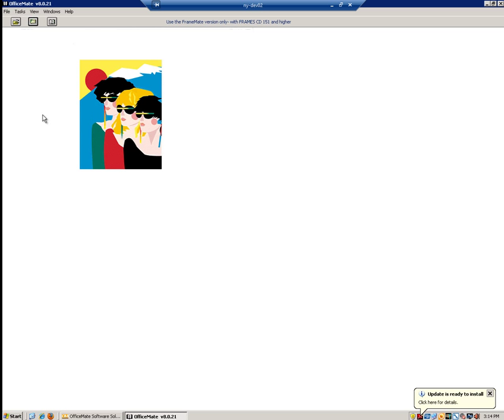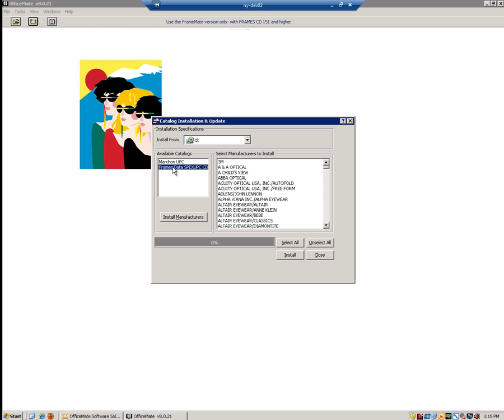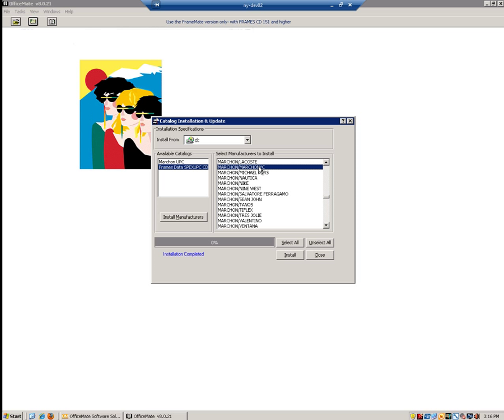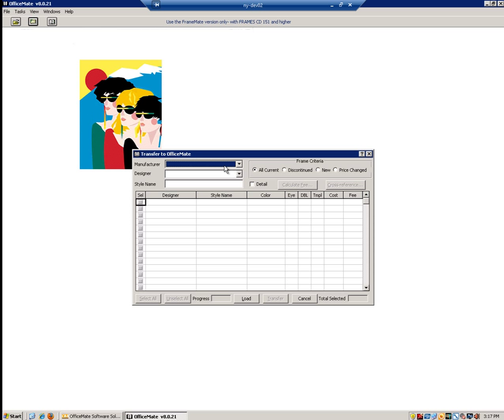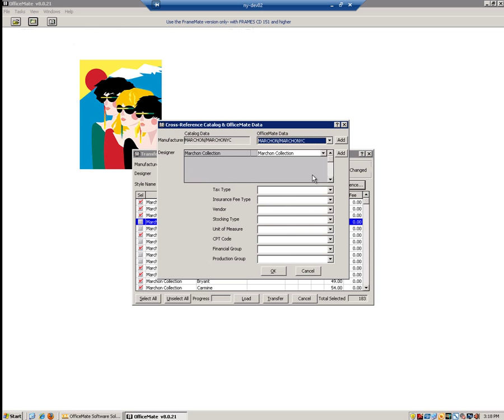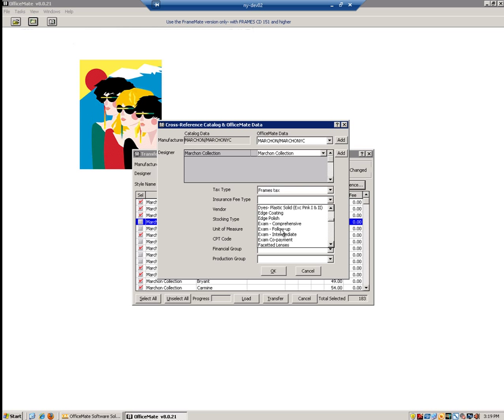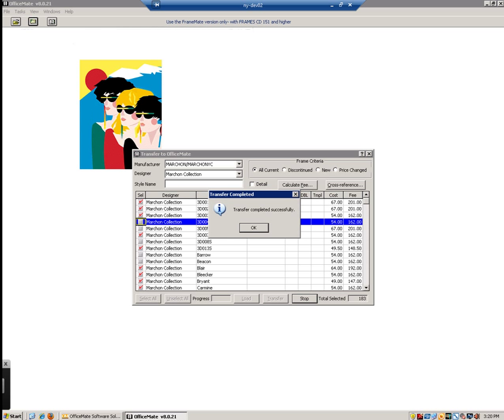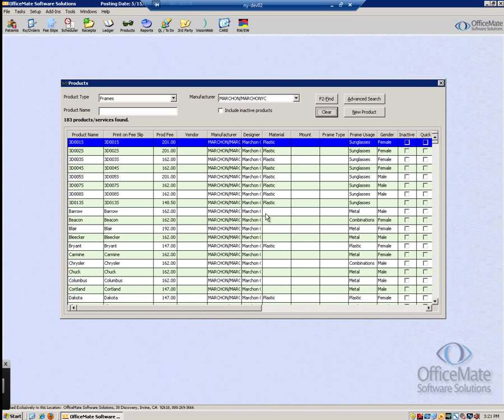Installing SPEX UPC into Officemate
Is your third party practice management software Officemate? Learn how to easily install SPEX UPC into Officemate.